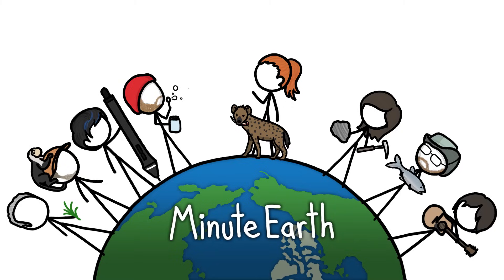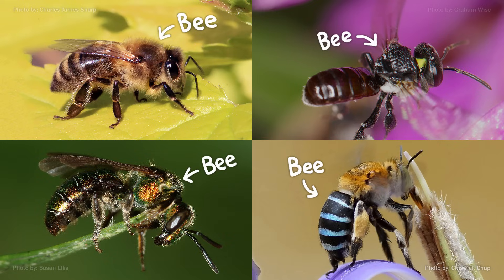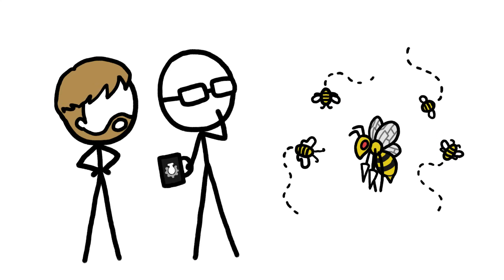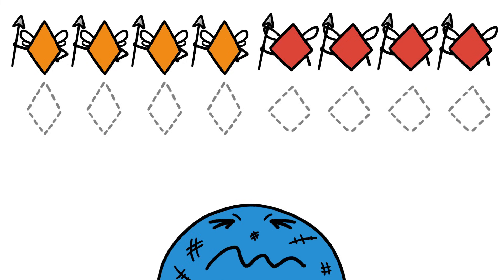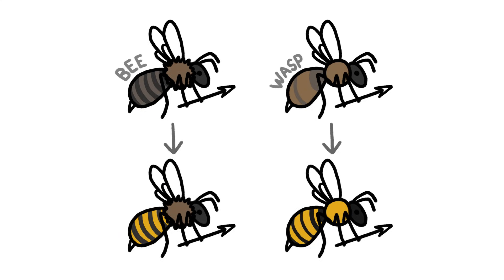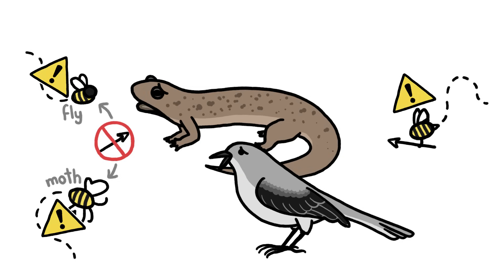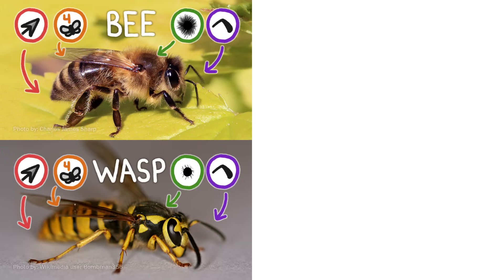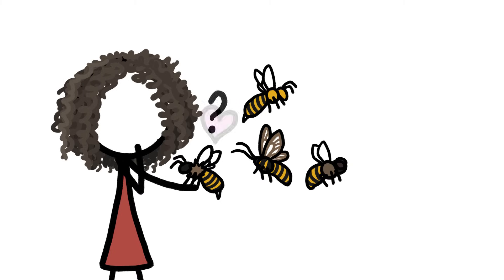Is it a bee, a wasp, a fly, or a moth?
It can be hard to distinguish bees from all the other insects out there that look like bees.

If you want to learn more about this topic, start your googling here:
- Mullerian mimicry: a type of mimicry in which two or more animals with defenses develop similar appearances as a shared protective device
- Batesian mimicry: a type of mimicry in which an animal with no defenses is protected by its resemblance to an animal capable of defense

Credits (and Twitter handles):
Script Writer: Kate Yoshida (@KateYoshida)
Script Editor: Alex Reich (@alexhreich)
Video Illustrator: Ever Salazar (@eversalazar)
Video Director: Kate Yoshida (@KateYoshida)
Video Narrator: Kate Yoshida (@KateYoshida)
With Contributions From: Henry Reich, Emily Elert, Peter Reich, David Goldenberg

References:

Brower J.V.Z. & Brower L.P., (1965). Experimental studies of mimicry. 8. Further investigations of honeybees (Apis mellifera) and their dronefly mimics (Eristalis spp.). American Naturalist 99:173–187.

Dyer, F., Jan 2017, personal communication.

Franks, D. W. and Noble, J., (2002). The origins of mimicry rings. Standish, R. K., Bedau, M. A. and Abbass, H. A.(eds.) In Artificial Life VIII: Proceedings of the Eighth International Conference on Artificial Life. MIT Press., pp. 186-191.

Pasteur, G., (1982). A classificatory review of mimicry systems. Annual Review of Ecology & Systematics, 13: 169–199.
Rettenmeyer, C.W., (1970). Insect Mimicry. Annual Review of Entomology 15: 43-74.

Wilson, J., Jan 2017, personal communication.

Image Credits:
Honey bee (Apis mellifera) - Charles James Sharp

Drone fly (Eristalis tenax) - Francis C. Franklin

Nymph of Green Milkweed Locust (Phymateus viridipes) - Bernard DUPONT